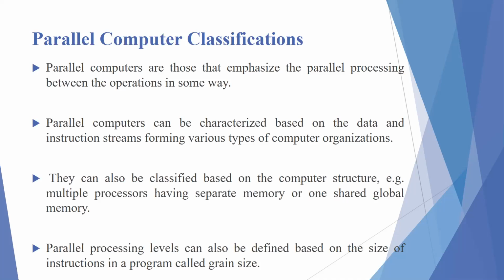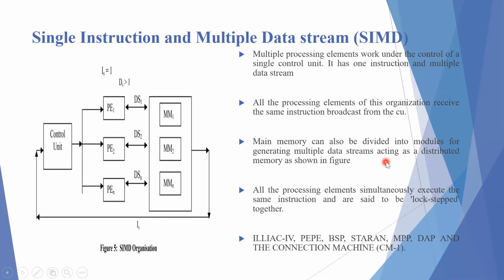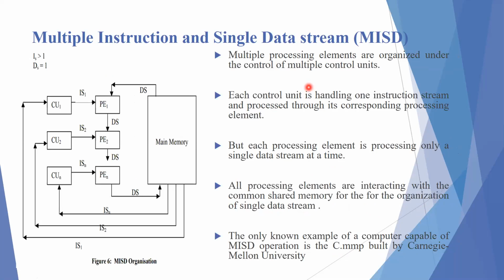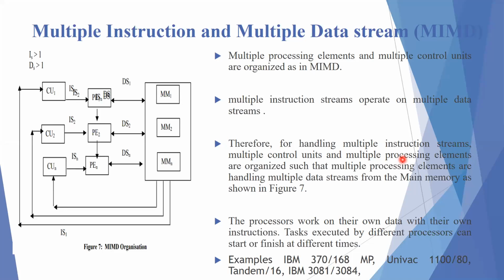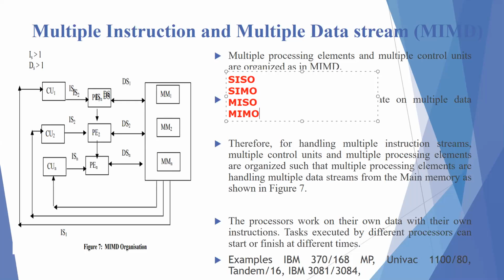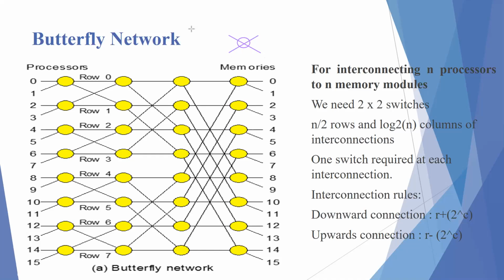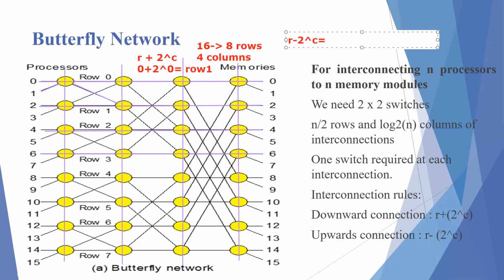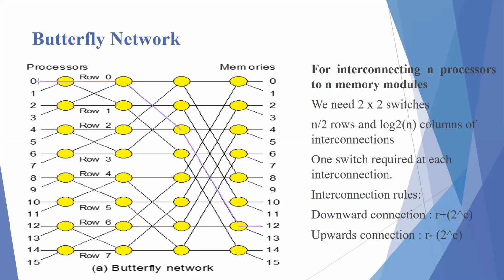Multiprocessors, Parallel computer classifications | Computer Architecture UEC509